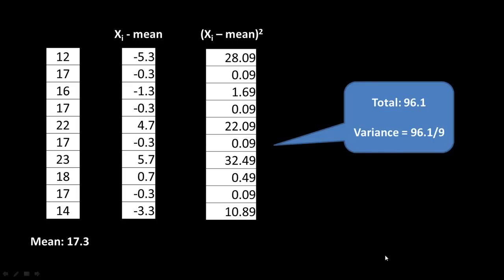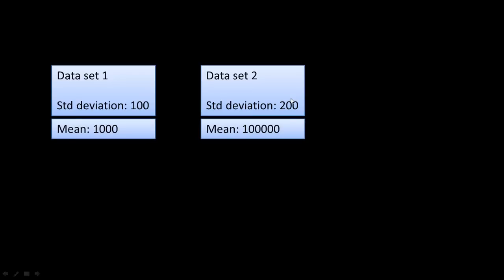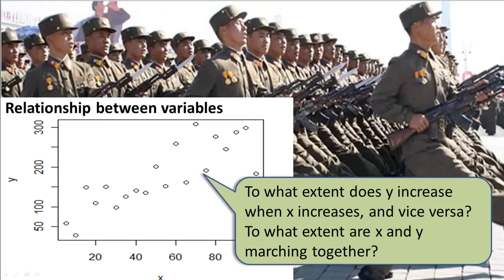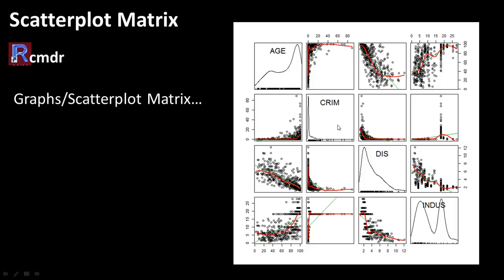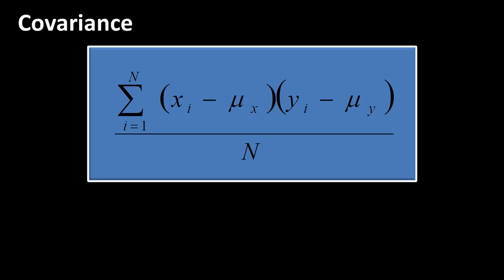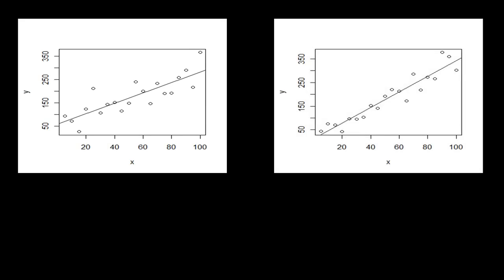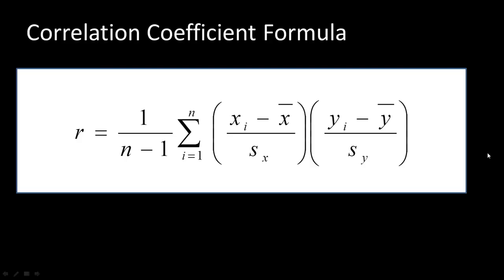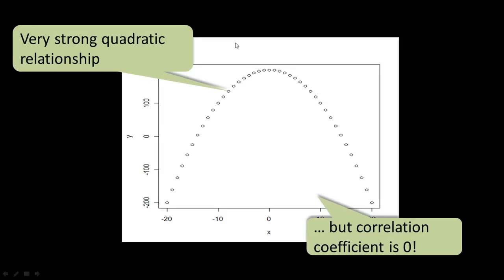Business Intelligence -- Seton Hall -- Spring 2013 -- Lec 3f